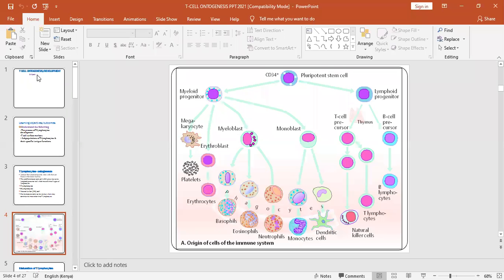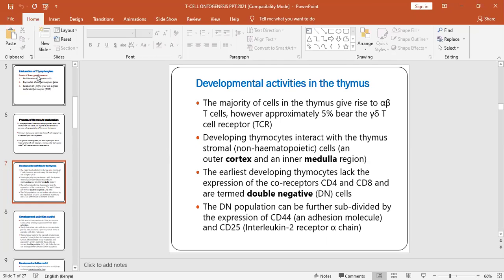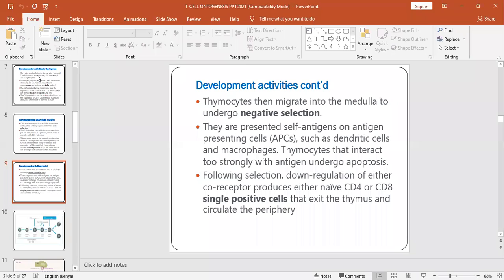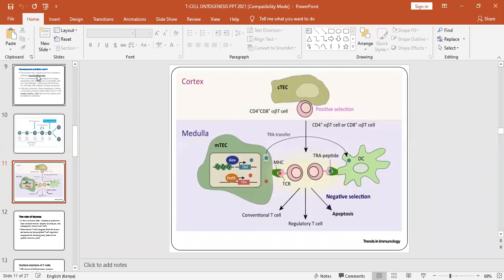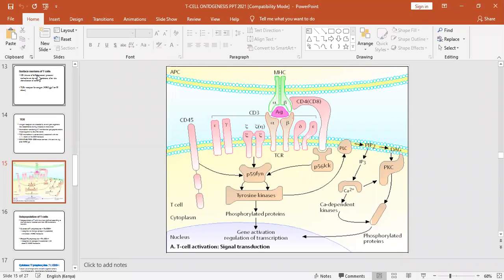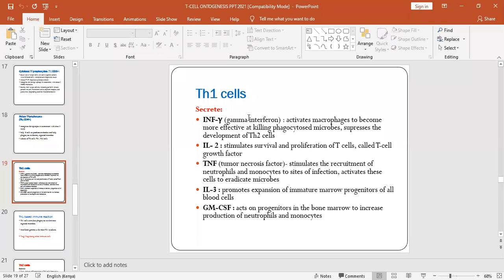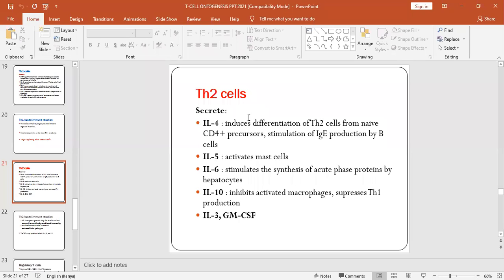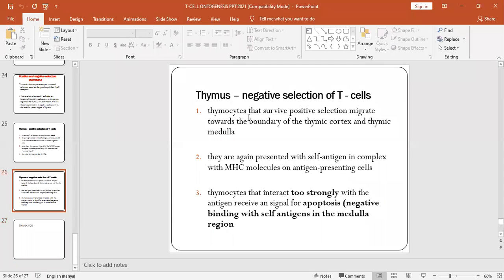Ontogenesis of T Lymphocytes